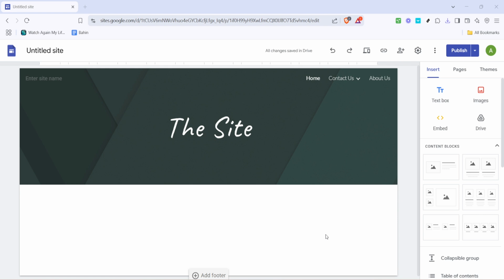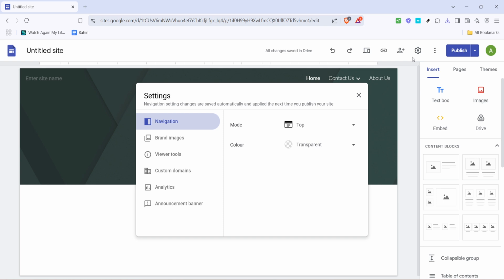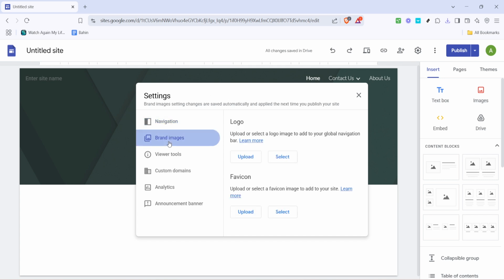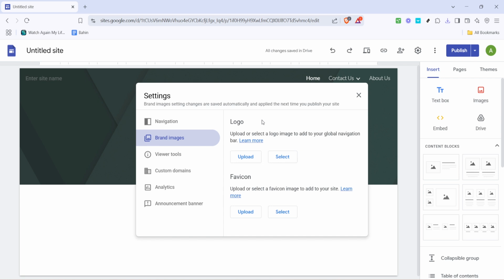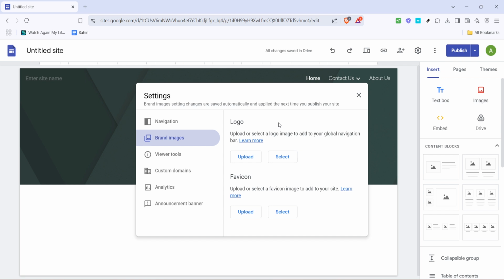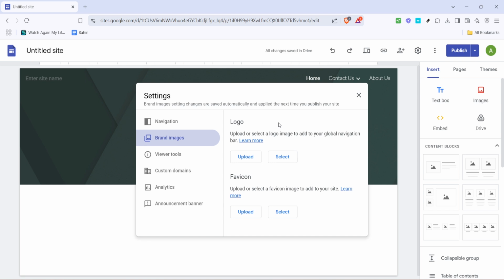How to Insert Logo on Google Sites (Full 2025 Guide)